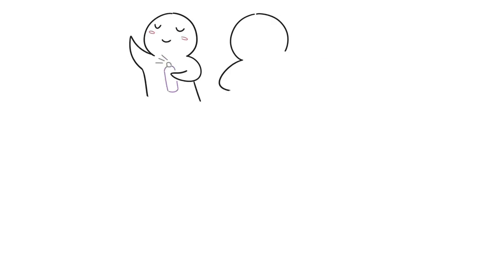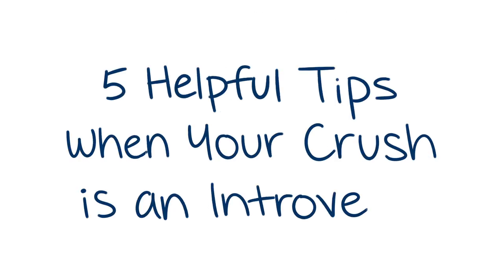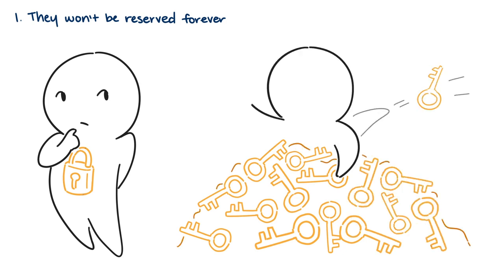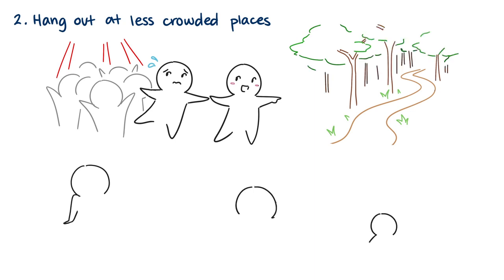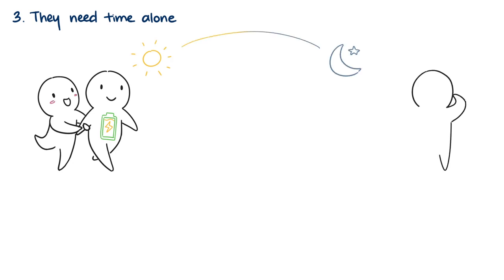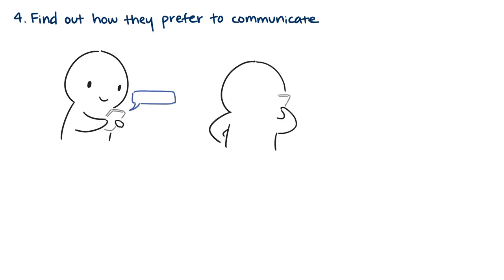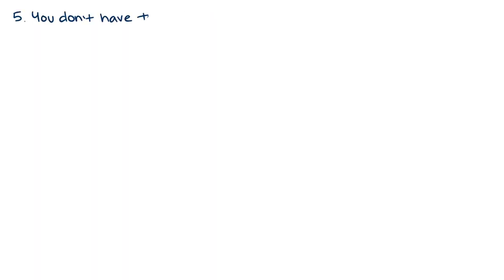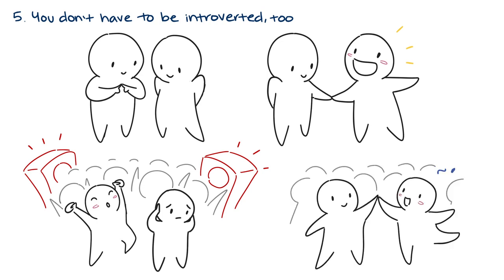5 Helpful Tips When Your Crush is an Introvert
Do you have a crush on an introvert, or yourself relate to being an introvert? Dating or liking an introvert doesn't have to be hard. We have you covered. If you know someone who could benefit from this video, please share.